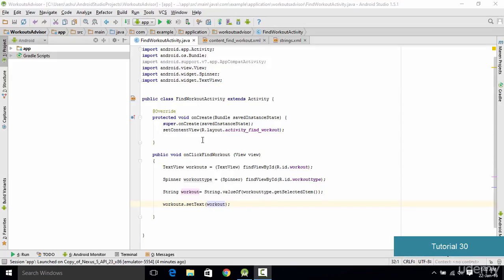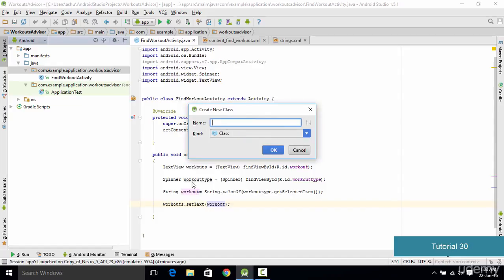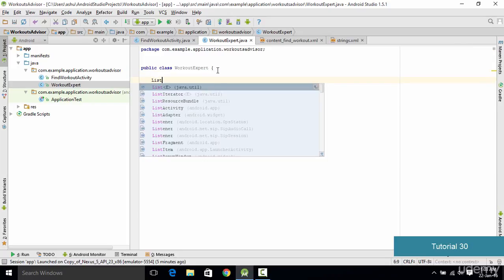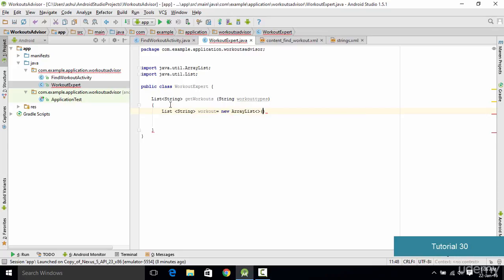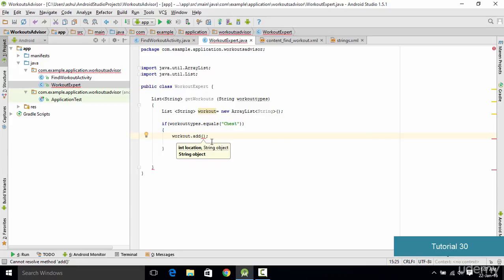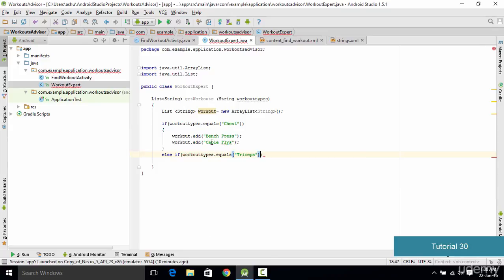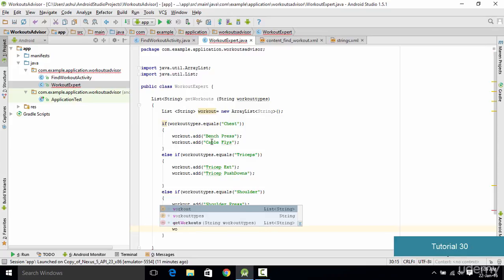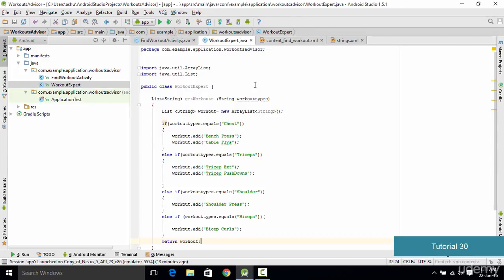Creating Workout Advisor App Part 27 D